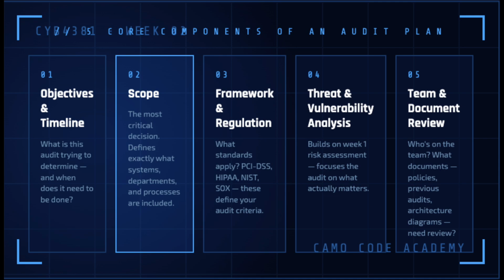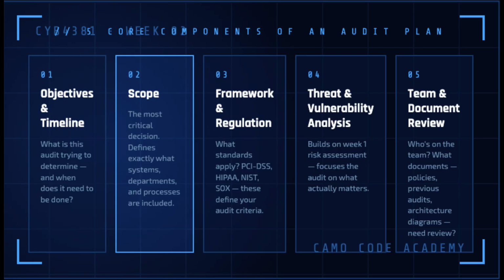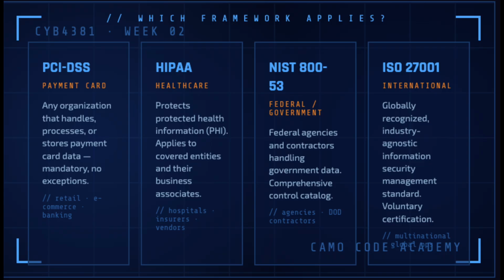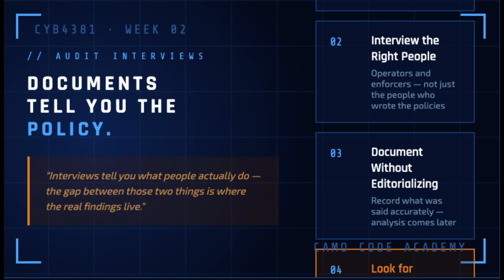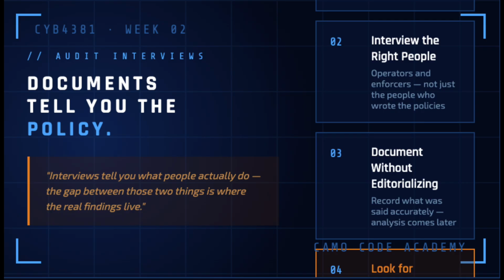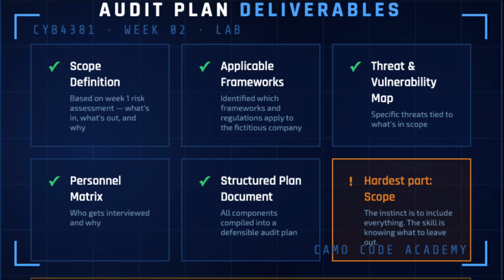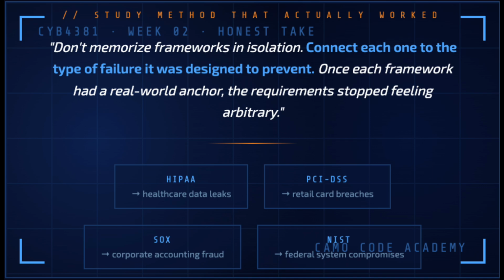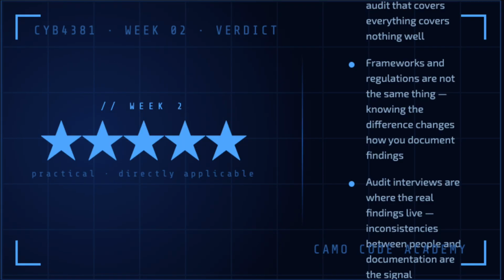How to Build an Audit Plan | PCI-DSS, HIPAA & Framework Selection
Week 2 of my GRC student journey,  breaking down everything that goes into building a real audit plan. If you're studying for CISA, working toward a GRC or compliance analyst role, or just trying to understand how audits actually work before they start, this one covers it all.

I walk through the five core components of an audit plan, break down which compliance frameworks apply to which industries, explain the difference between a framework and a regulation, and cover how audit interviews actually surface real findings. Lab assignment this week was building a complete audit plan from scratch using a real risk assessment as the foundation.